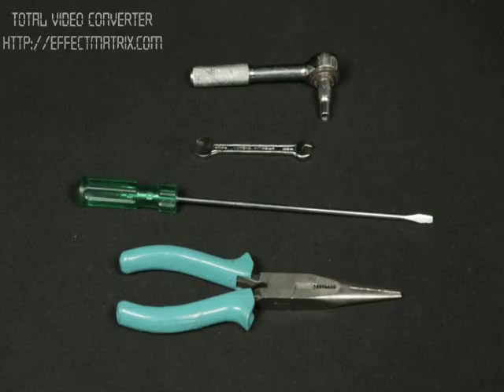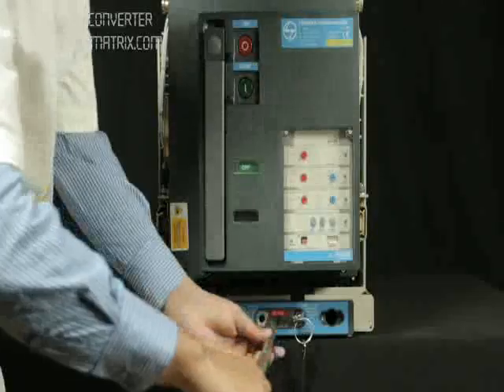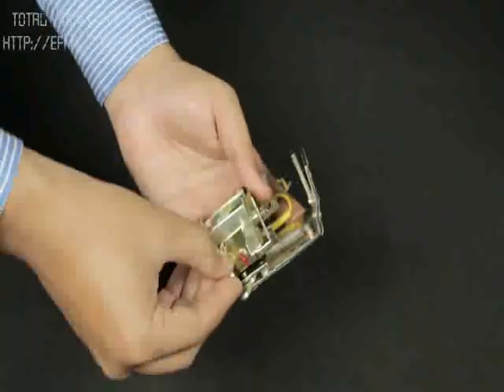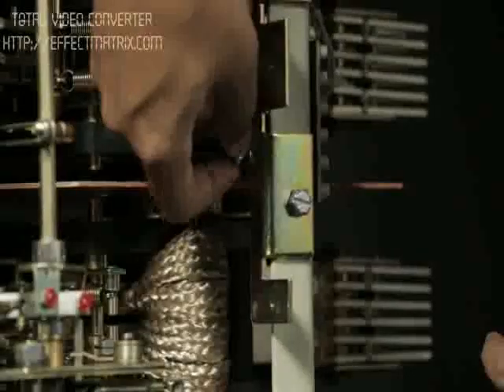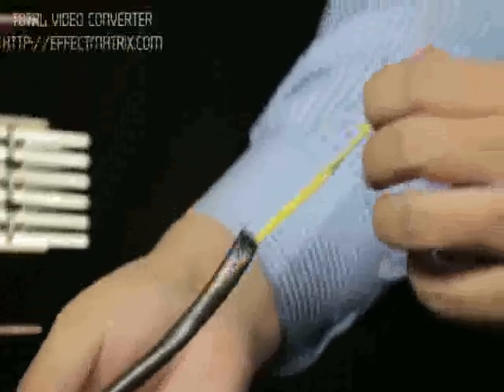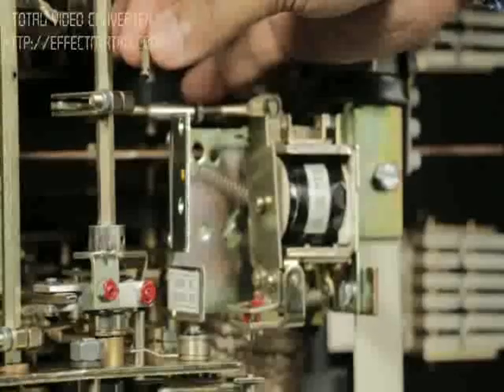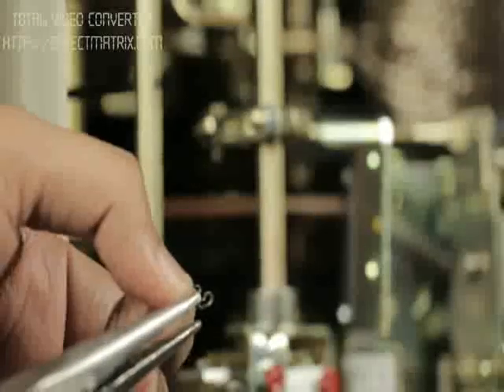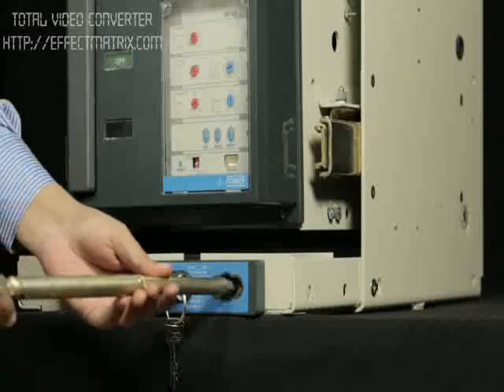Shunt Release fixing in C Power L&T ACB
Fixing of Shunt Release in L&T C Power ACB.